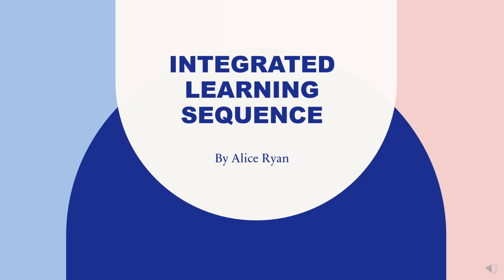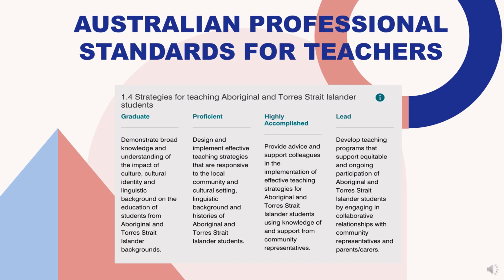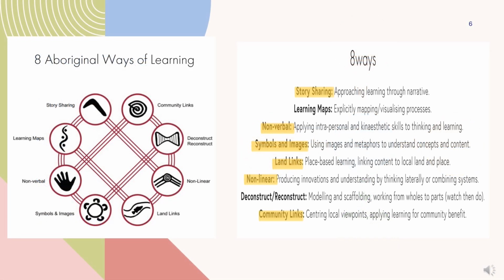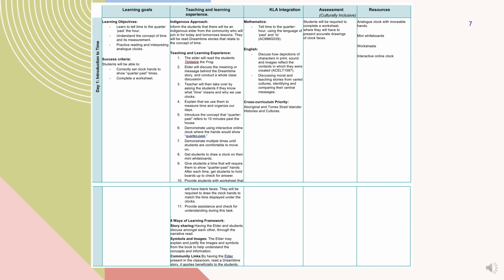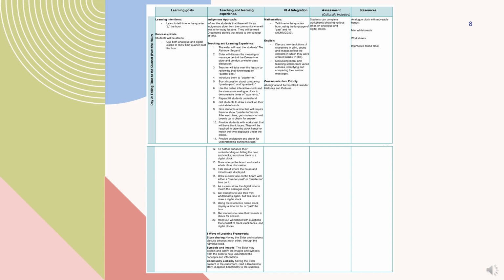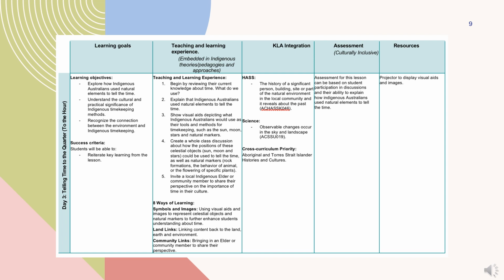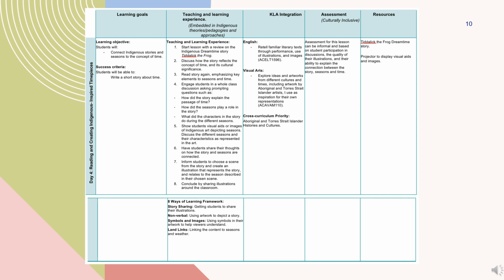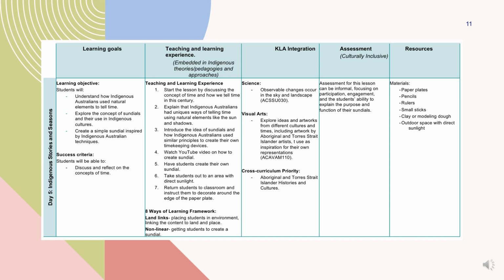ED4461 Integrated Learning Sequence